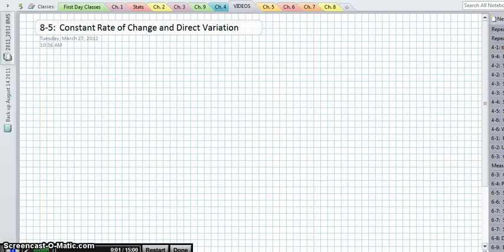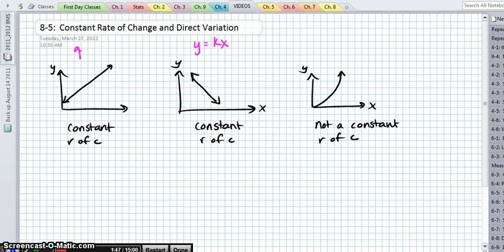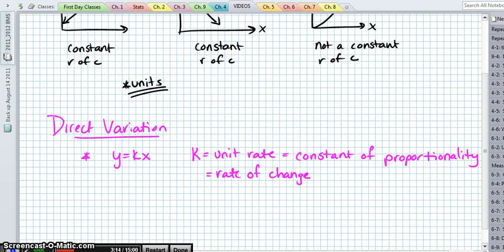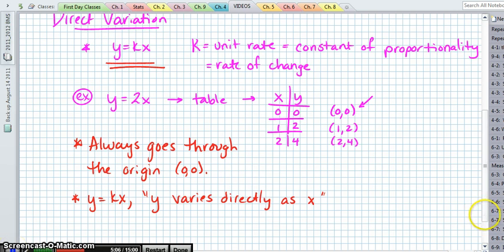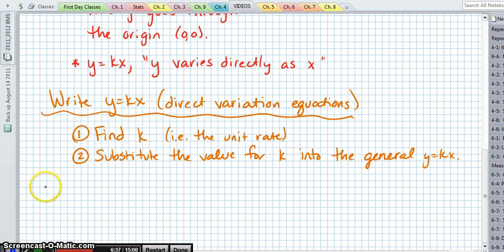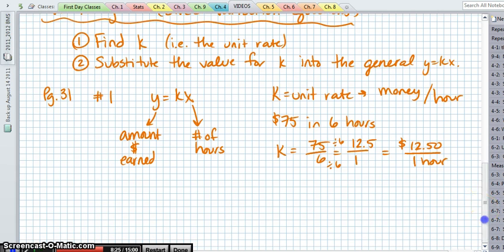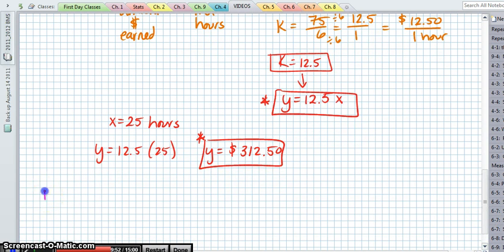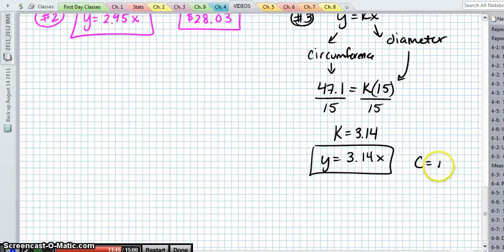8 5 Rate of Change and Direct Variation